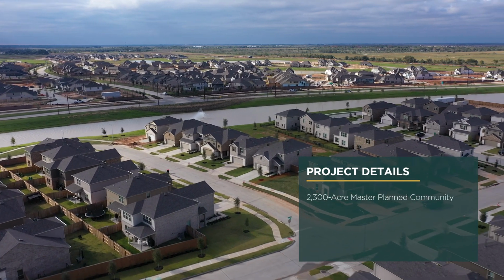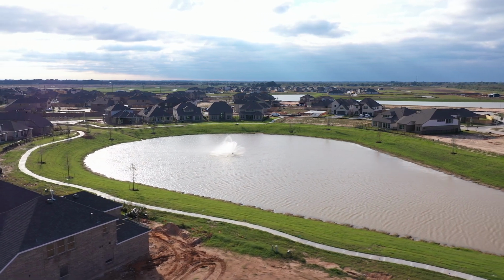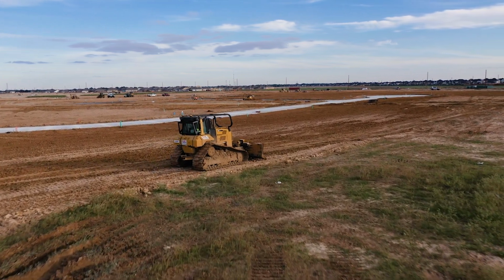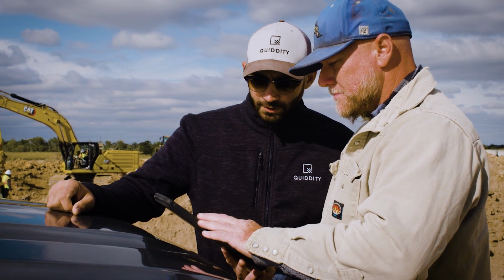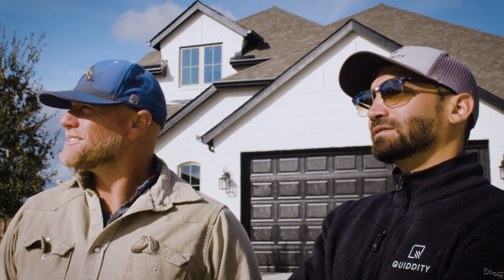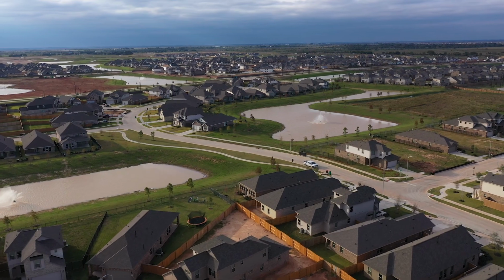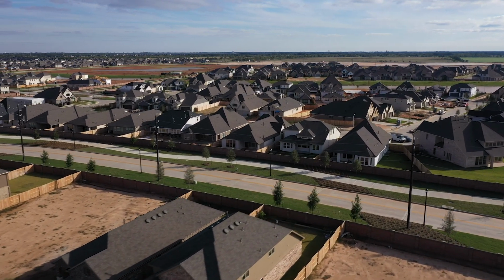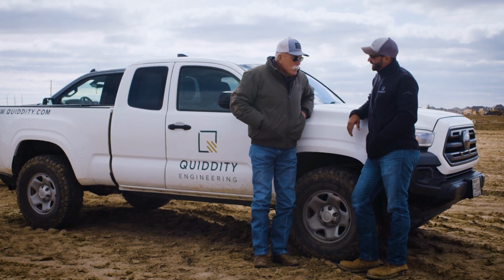Sunterra Development Master Planned Community - 2022 Project of the Year Winner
The Sunterra Development is a 2,304 Ac. master planned community located just northwest of Katy, TX. The overall development has 6,575 single-family lots, 3 school sites, 76 Ac. of commercial/mixed use, 8 Ac. Crystal Lagoon, and 5 Ac. recreation site. Quiddity began the design element of the first phase in late 2020 and delivered the first 900 lots in November of 2021. Since the first 10 sections were delivered, Quiddity has designed 53 sections totaling 4,744 lots.

Learn more about Quiddity's involvement on our 2022 Project of the Year Winner, and checkout our website to see more of what Quiddity has to offer!